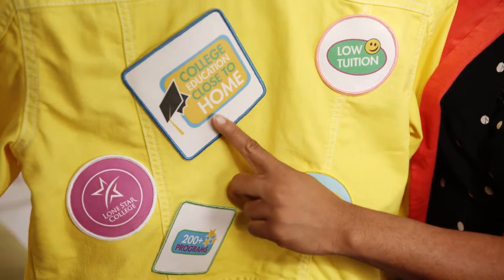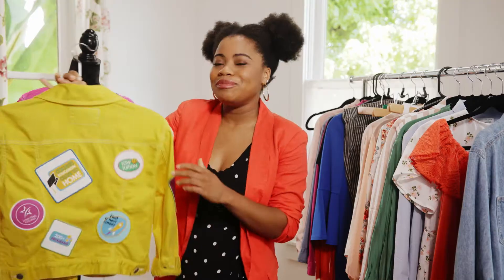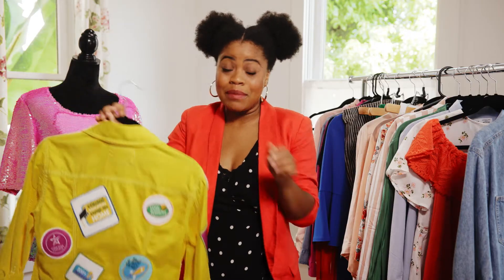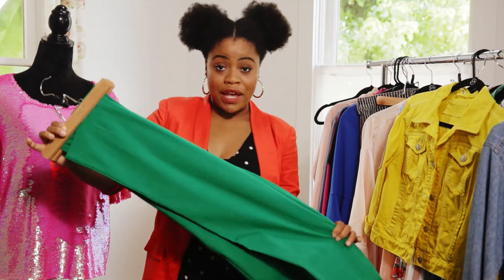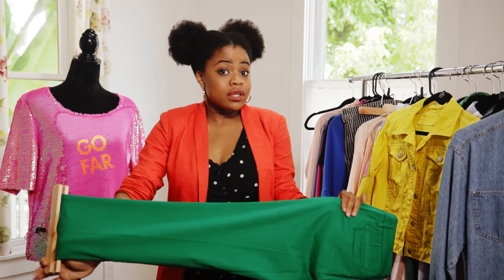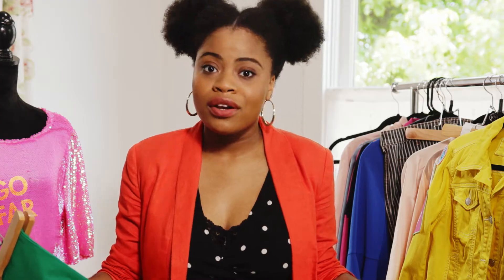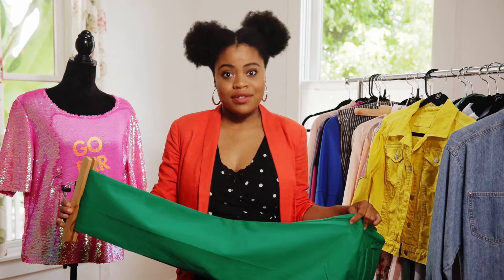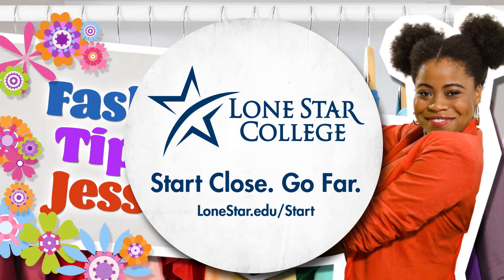Live in Color Fashion Tips with Jessica and Lone Star College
Start your education in style. Bright and just right with a college education that's close to home. Enjoy low tuition. Discover over 200 programs and find a career you love. Register today and start your education with the right look.